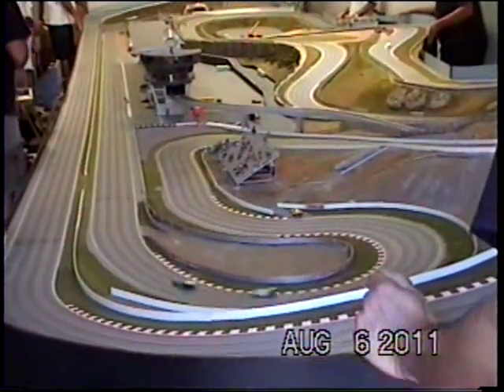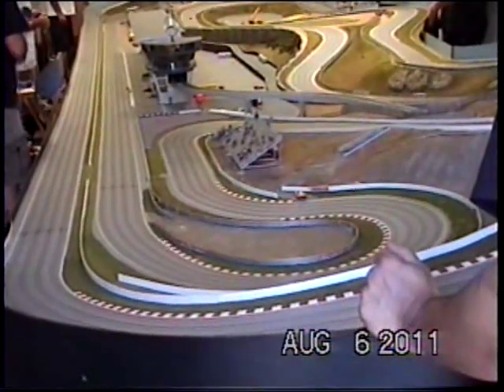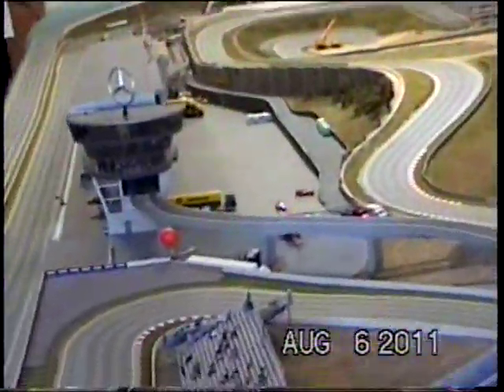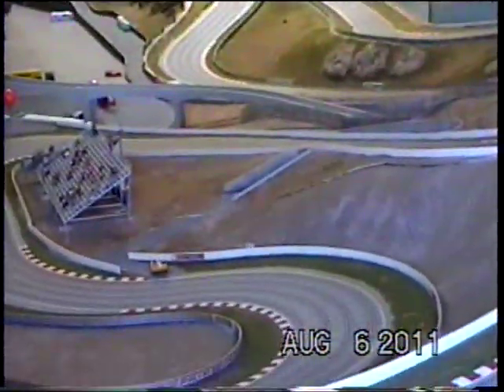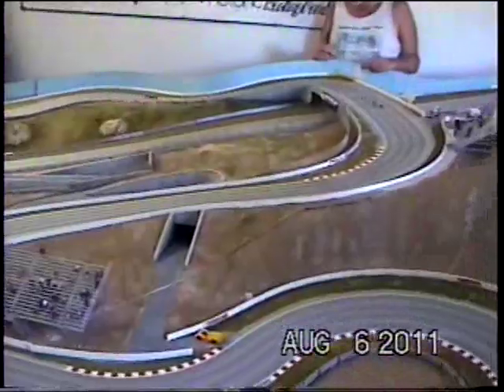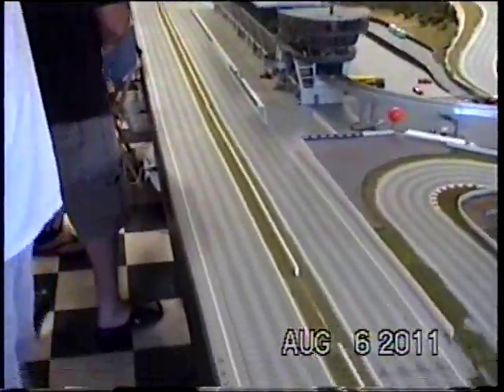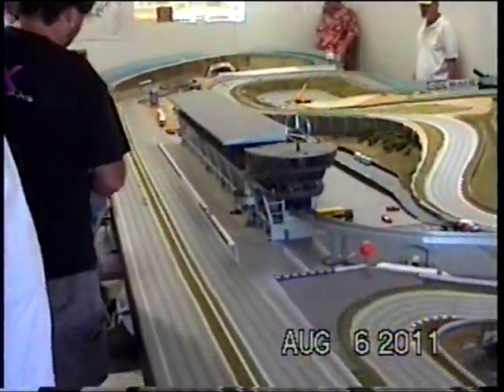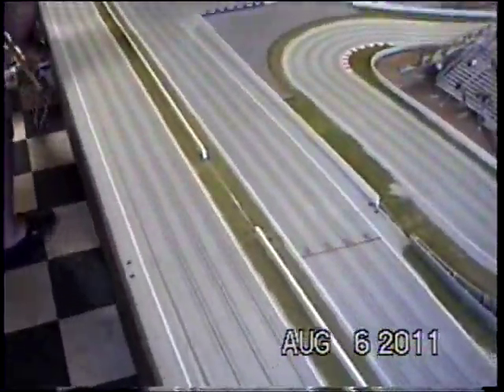Katz Spa Ring in So Cal: G-jet race heat - KSR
for more So Cal Slot racing.

Two heats of the first G-Jet Race on the world famous Katz Spa Ring at Brad Bowman's place in Escondido, CA. Great fun on an amazing HO Slot track. An awesome track for G-jet, AFX and AW Magnatractions and Super Stocks